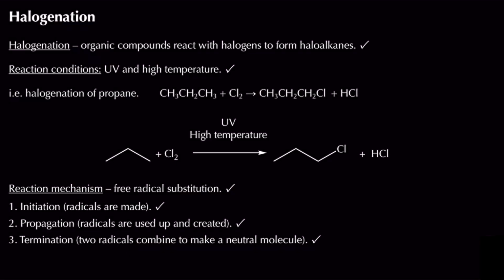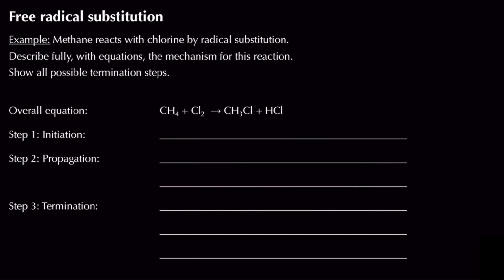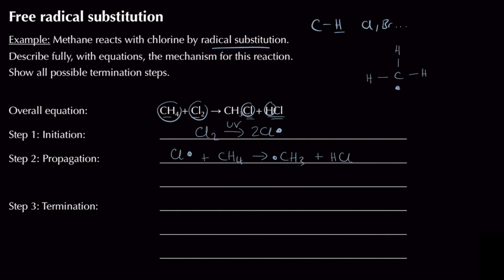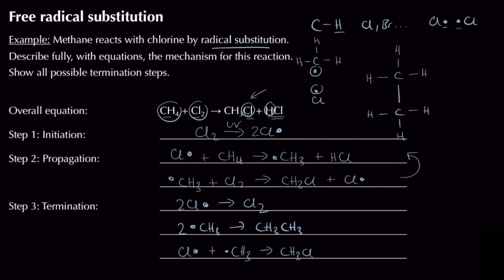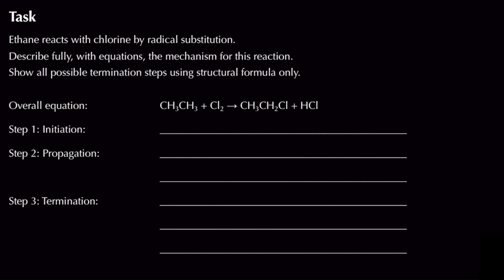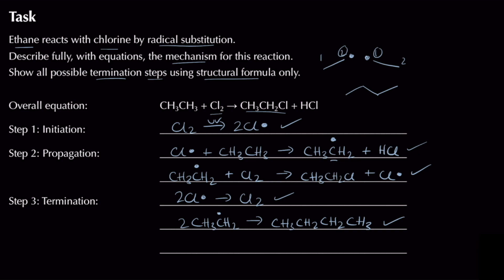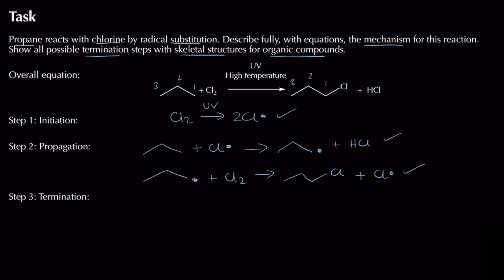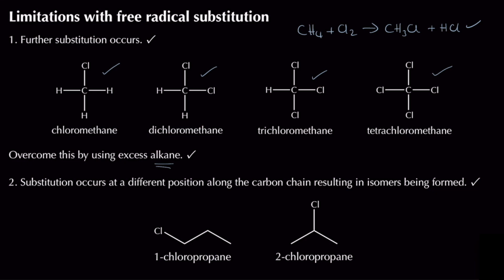Free Radical Substitution | Module 4: Core Organic Chemistry | A Level | OCR A | AQA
In this video we work through the mechanism of free radical substitution. You may wish to pause the video and try the examples yourself then, check and reflect on your answers. Common in exams for OCR A.